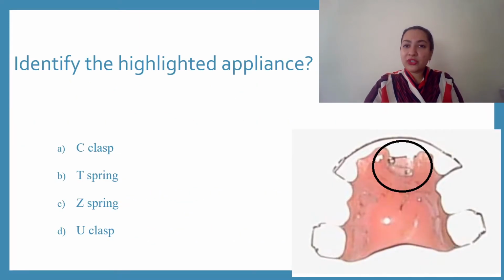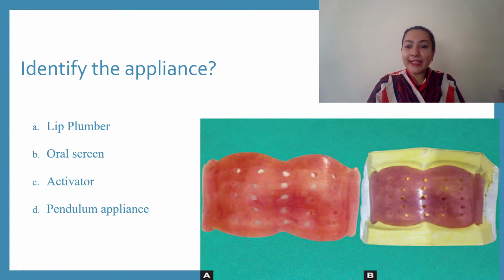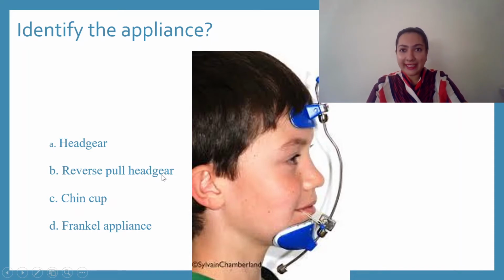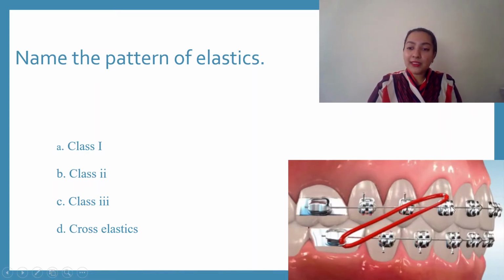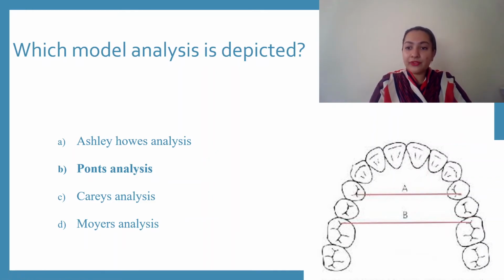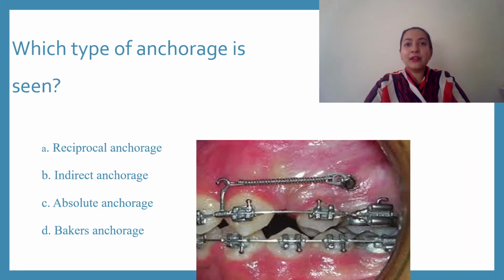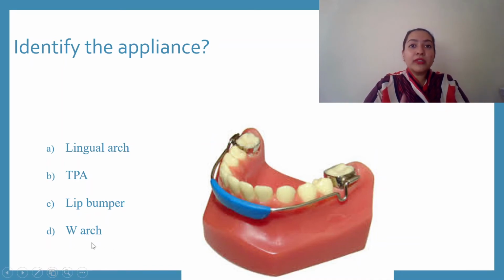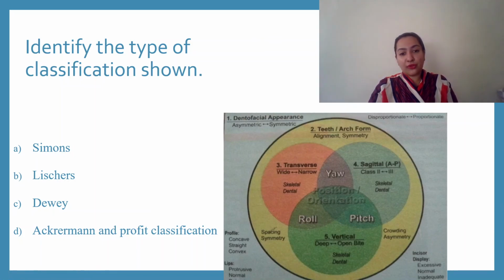Image Based Questions: Part II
Dear Aspirants! Attempt these questions to assess your knowledge. Score Yourself! Drop your doubts in the comment section below!
Get started...